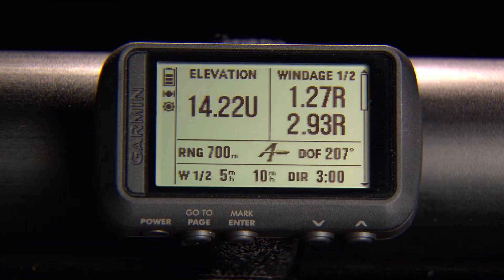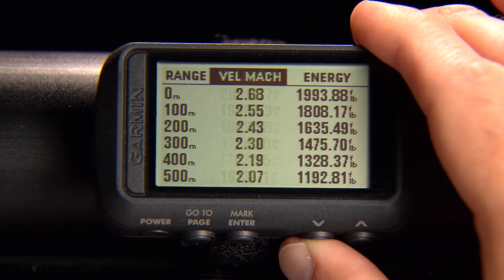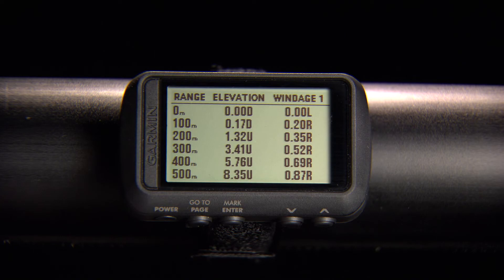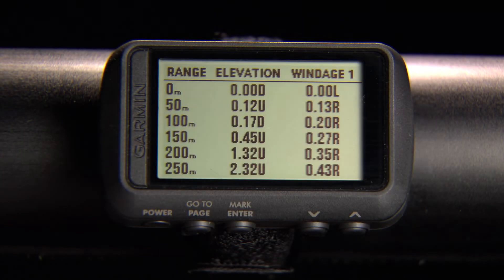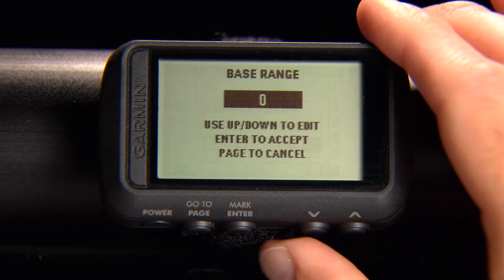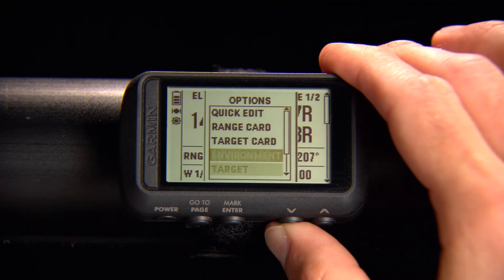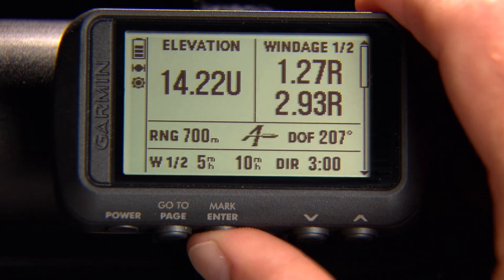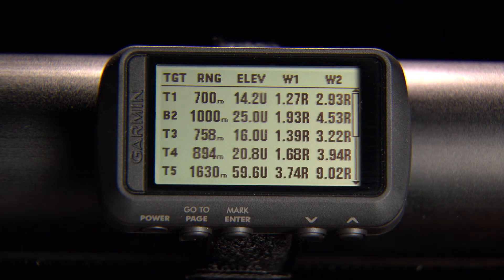Garmin Foretrex 701 Ballistic Edition Wrist-Mounted GPS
The Garmin Foretrex 701 is a wrist-mounted, portable GPS that offers hands-free navigation. This Garmin GPS is built to military standards for thermal, shock, and water performance and is compatible with night-vision goggles and jumpmaster mode. It will also work with 3 satellite navigation reception networks so that you can track your position anywhere. Additionally, this Garmin portable GPS comes equipped with Applied Ballistics Elite™ software to calculate aiming solutions for long-range shooting. With many navigational sensors, tactical features, and smart notifications, you have everything you need at your wrist.

Durable, constructed to military standards (MIL-STD-810G); night vision goggles compatible
Works with GPS, GLOSNASS and Galileo satellite systems to provide accurate positioning
Know where you are with navigation sensors, including 3-axis accelerometer, 3-axis compass and a barometric altimeter
Smart notifications allow your device to receive emails, texts, and alerts.
Foretrex 701 adds Applied Ballistics Elite™ software that calculates aiming solutions for long-range shooting
Battery life exceeds 48 hours in navigation mode, up to 1 week in UltraTrax™ mode and up to 1 month in watch mode.
IPX7 Waterproof
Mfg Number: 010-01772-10